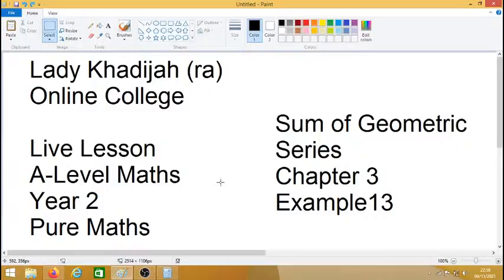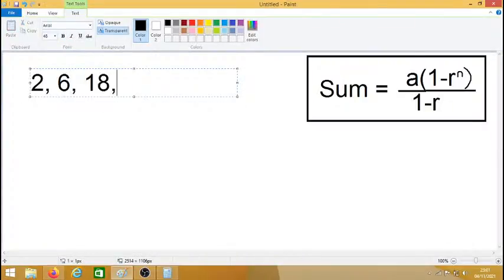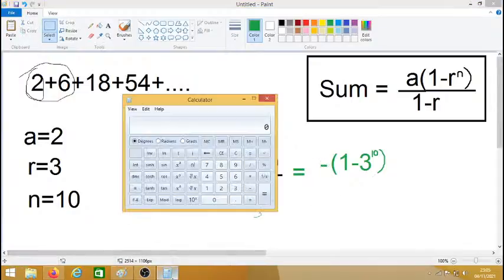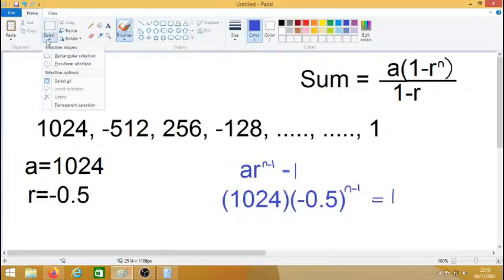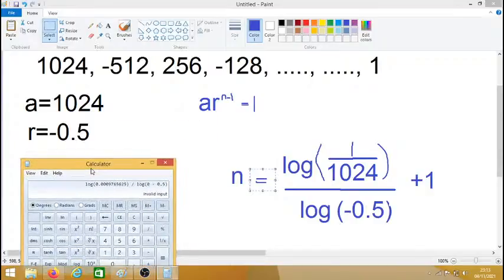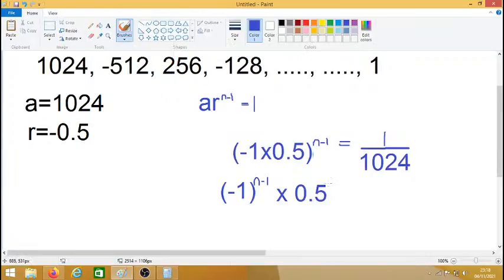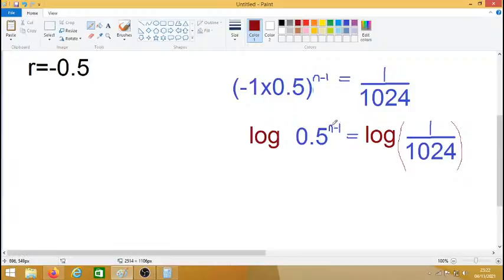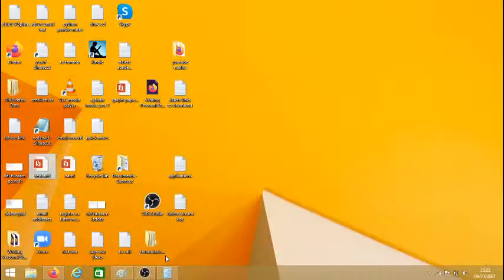A-Level Maths Year 2 Live Lesson 037 - Sum of Geometric Series A